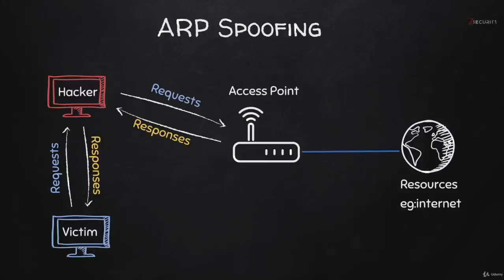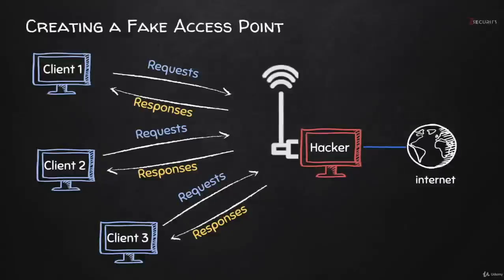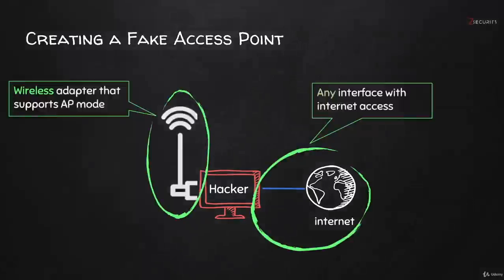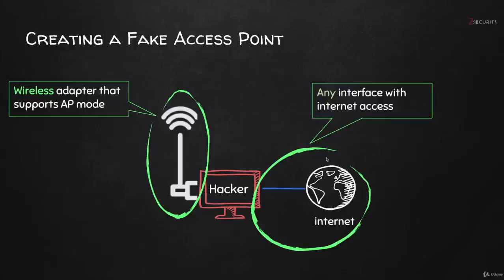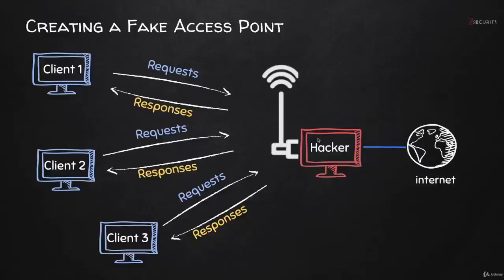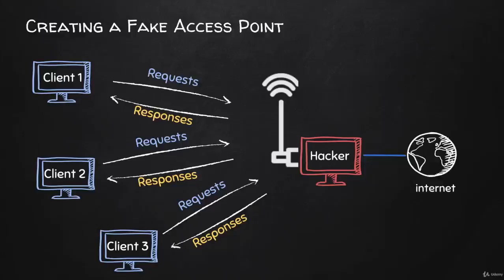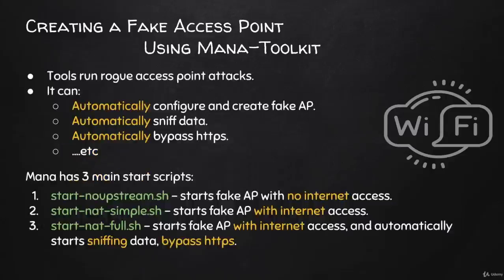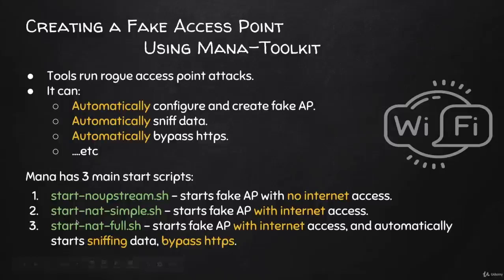7 17 NH Post Connection Attacks 17 Creating a Fake Access Point Honeypot Theory